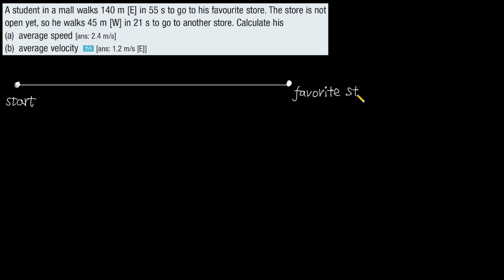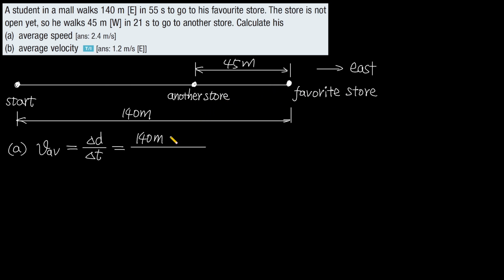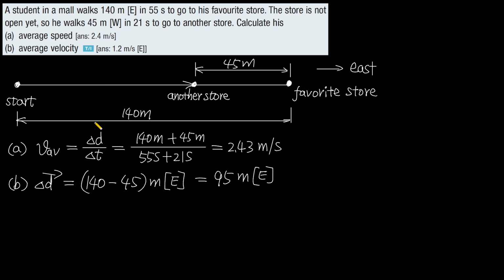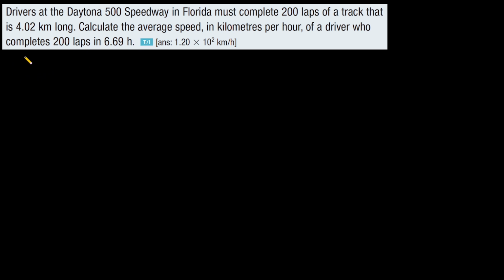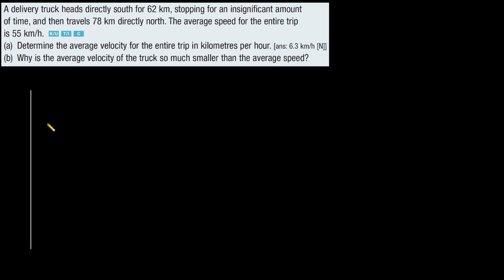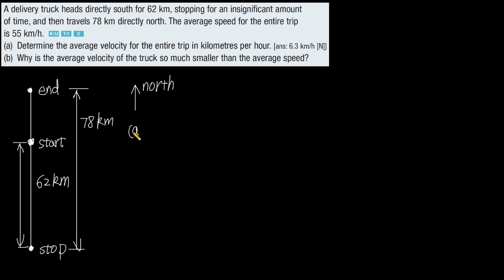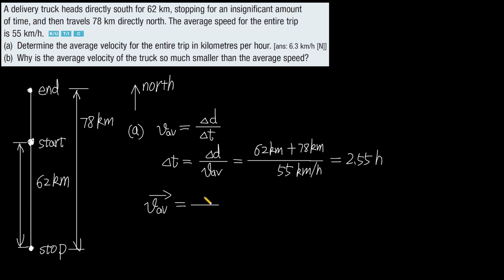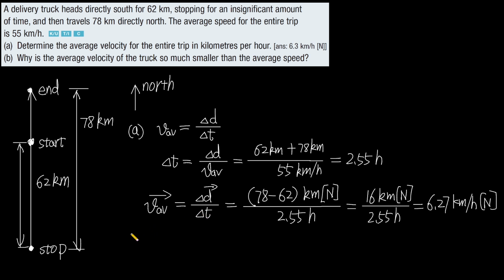kinematics4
Drivers at the Daytona 500 Speedway in Florida must complete 200 laps of a track that is 4.02 km long. Calculate the average speed, in kilometres per hour, of a driver who completes 200 laps in 6.69 h. T/I [ans: 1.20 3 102 km/h]

A student in a mall walks 140 m [E] in 55 s to go to his favourite store. The store is not open yet, so he walks 45 m [W] in 21 s to go to another store. Calculate his
(a) average speed [ans: 2.4 m/s]
(b) average velocity T/I [ans: 1.2 m/s [E]]

A delivery truck heads directly south for 62 km, stopping for an insignificant amount of time, and then travels 78 km directly north. The average speed for the entire trip is 55 km/h. K/U T/I C
(a) Determine the average velocity for the entire trip in kilometres per hour. [ans: 6.3 km/h [N]]
(b) Why is the average velocity of the truck so much smaller than the average speed?